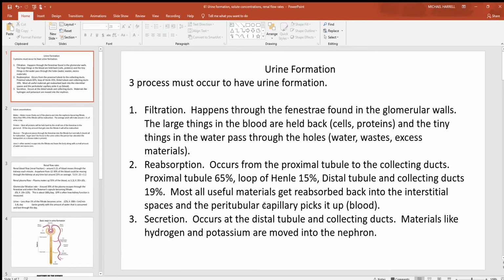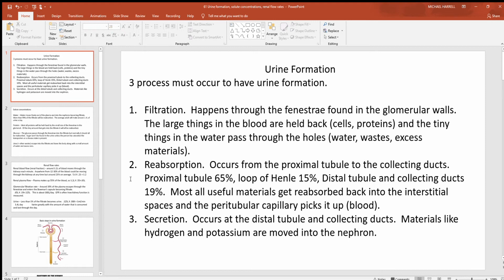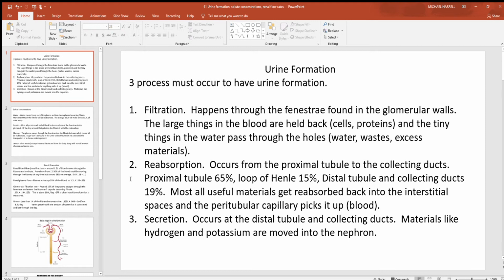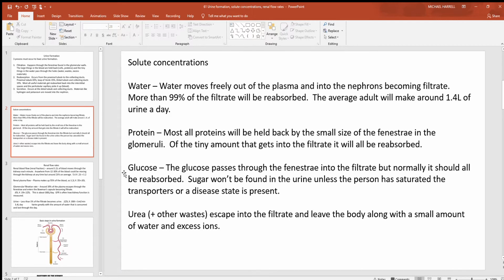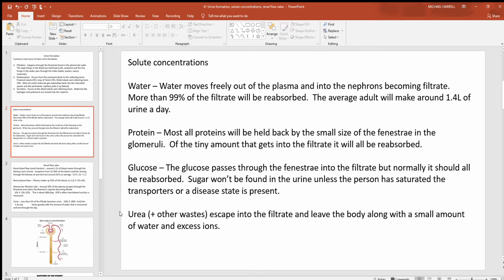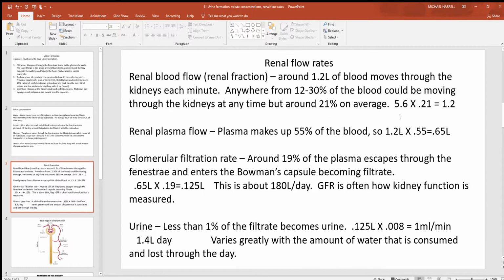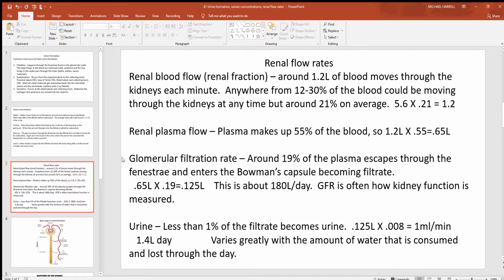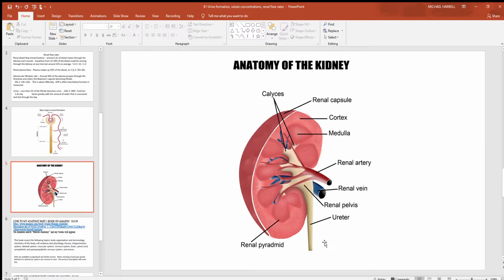61 Urine formation, solute concentrations, renal flow rates PowerPoint 3 1 2019 4 58 56 PM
Urine formation, solute concentrations and renal flow rates will be covered in this video.